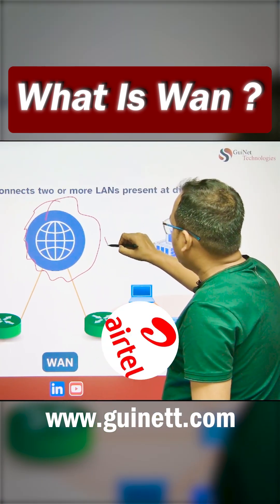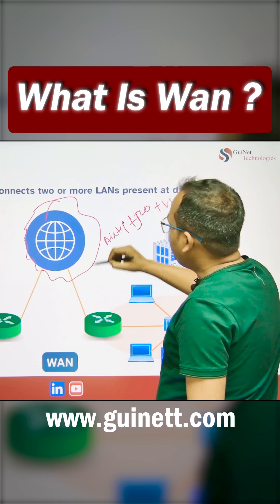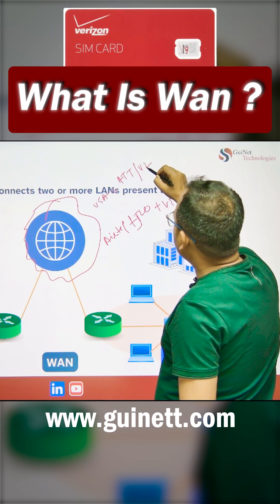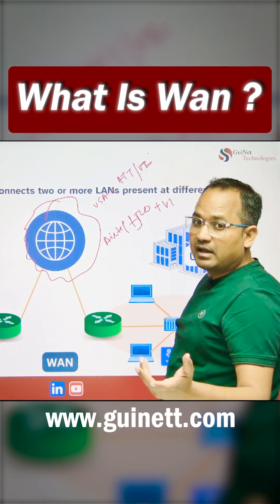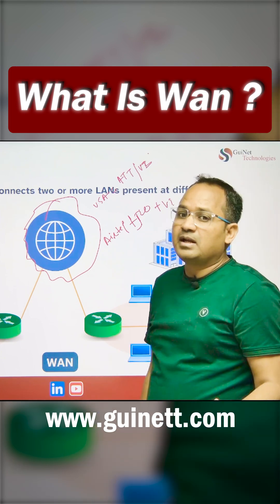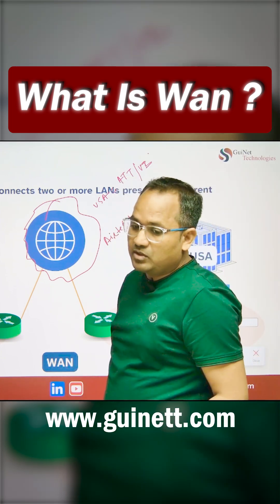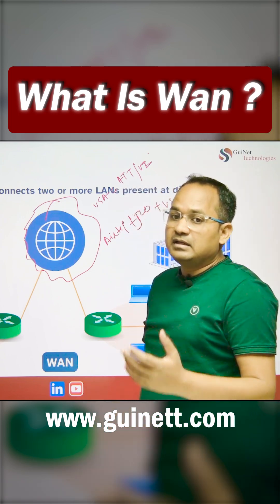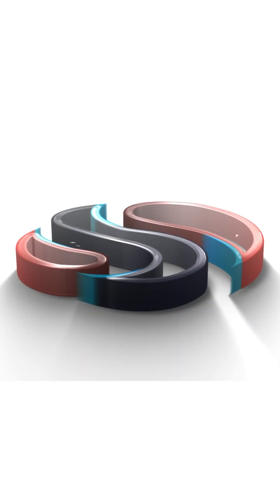What is WAN? | CCNA Networking Concept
This video explains WAN (Wide Area Network)—a core CCNA networking concept used to connect multiple LANs across cities, countries, or continents. You’ll learn what WAN is, why it’s required, common WAN technologies, and real-world enterprise use cases. Understanding WAN is essential for routing, SD-WAN, ISP connectivity, and troubleshooting.

What you'll learn:
What is WAN and why it’s used
WAN vs LAN differences
Common WAN technologies (MPLS, leased line, Internet, SD-WAN)
Role of ISPs and service providers
WAN topologies (hub-spoke, full mesh)
Performance factors (latency, bandwidth)
CCNA exam relevance